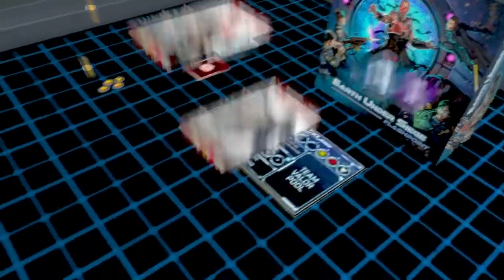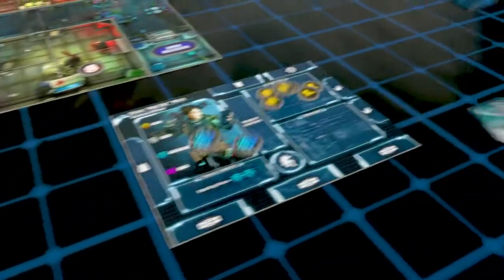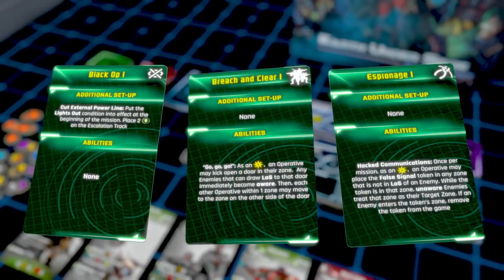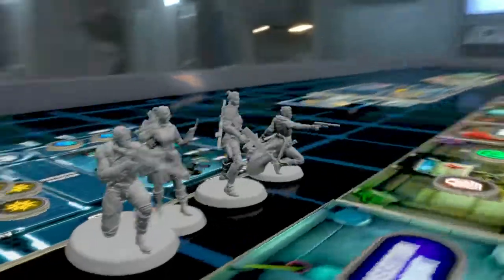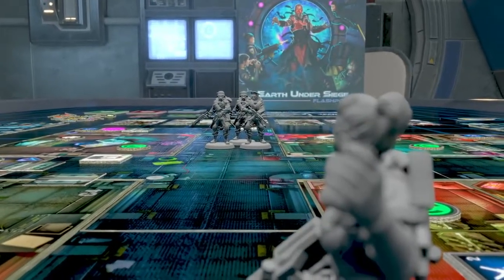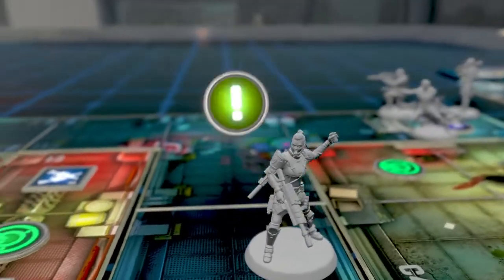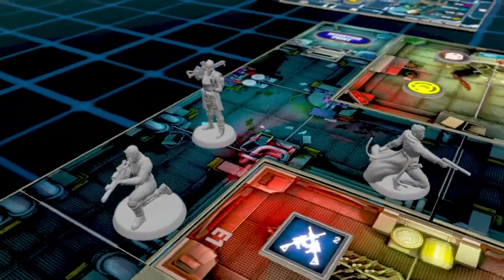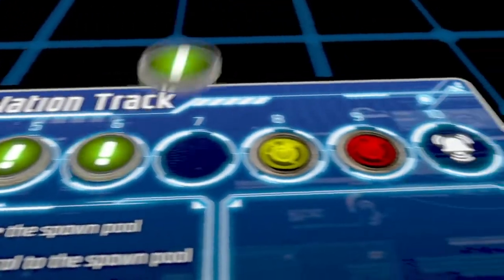Earth Under Siege: Flashpoint - Board game trailer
Earth Under Siege: Flashpoint is a 1-4 player, co-op, sci-fi dungeon crawler where players complete covert missions against an invading alien force bent on subjugation of the entire Earth.

Setting:
The world is in chaos. Alien enemies are assaulting military bases all over the globe, obliterating any resistance before them. They attack indiscriminately and they show no mercy. They call themselves the Xethan, but where they come from is a complete mystery. They were simply not here one moment and initiating global conquest the next. If they came from space, there are no signs of it. None of the expected indicators of aliens traversing the stars, such as starships in orbit, have been observed. Indeed, the Xethan seem to possess no vehicles in their assaults at all. Instead, they rely on short range portal technology far beyond anything we’ve ever seen, which allows them to teleport short distances bypassing many of our defenses.

But the situation is much worse than just that. These Xethan are being aided by an insurgent faction of human terrorists that call themselves the Vormacht who seem to be working with these alien invaders and betraying their own species.

It has only been six months since the Xethan first appeared and they have already conquered large numbers of military bases all across Europe. If their momentum is not halted, the human race may well fall to these alien invaders. Someone must stop them.